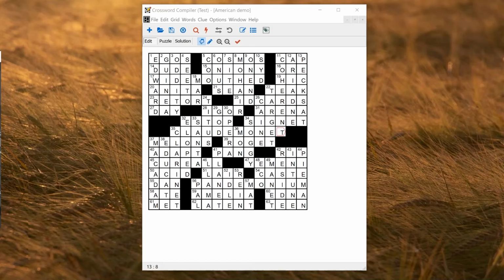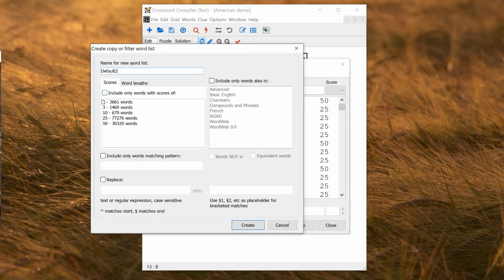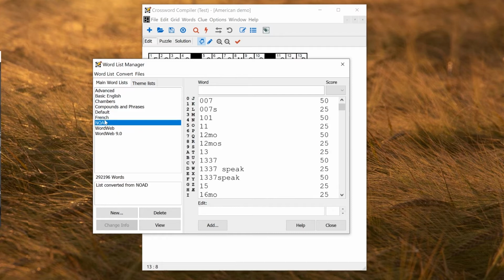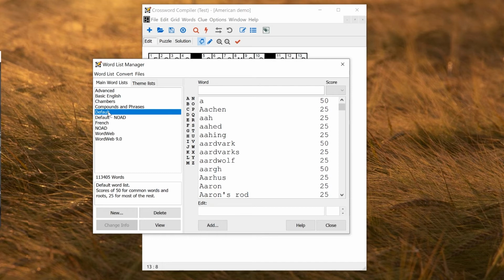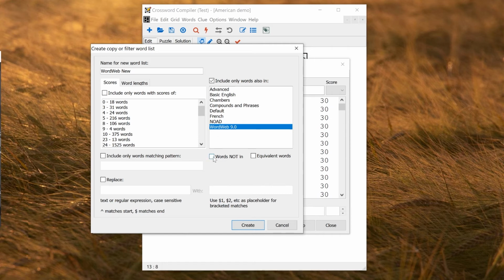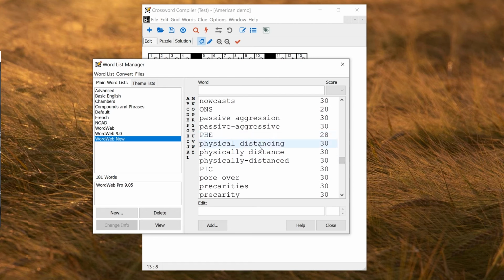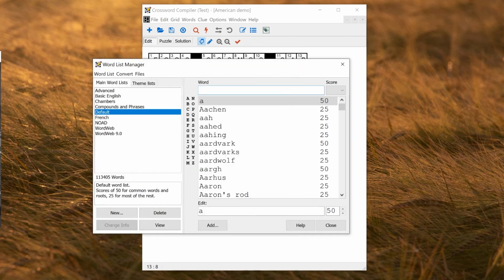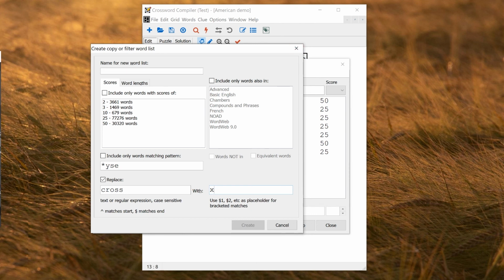Duplicating and filtering word lists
Advanced user tips on how to make copies of word lists, filter lists to contain only words in other lists, or not in other lists, restrict by score, word length or pattern, or duplicate with letter substitutions.